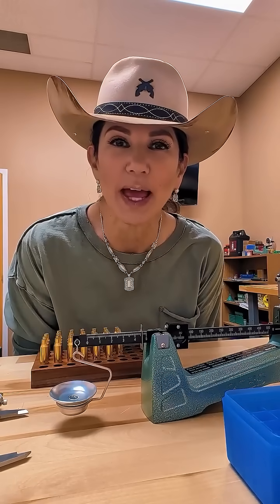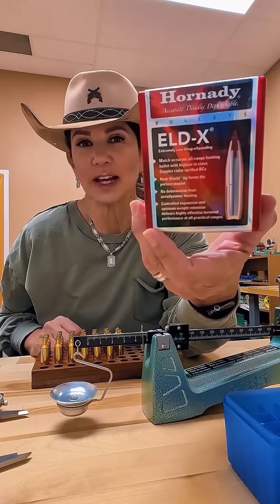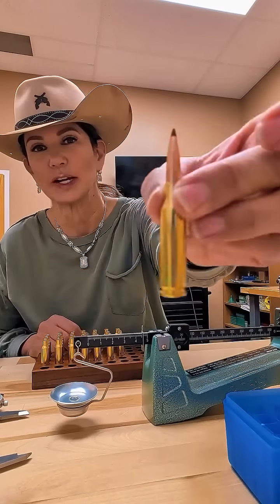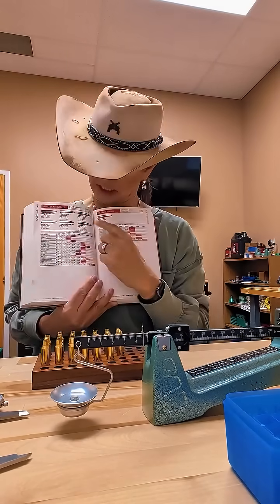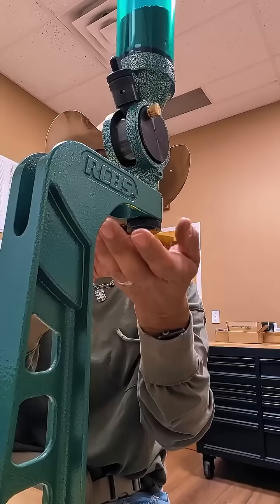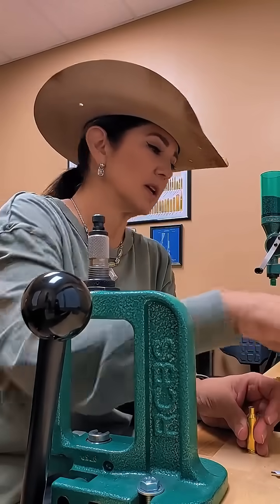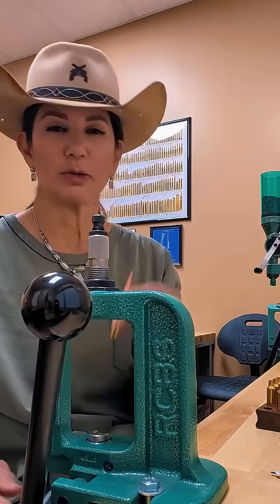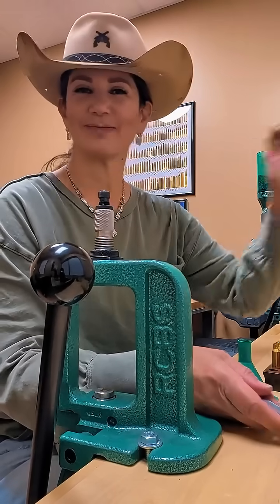Can You Make Better Ammo Than The Factory?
Back in the reloader room, we're demonstrating the process of reloading 6.5 Creedmoor, the "money cartridge." This video walks you through the steps for creating your own ammo, specifically using Hornady ELD X bullets. We also cover the importance of referencing your manual for proper ammunition reloading techniques. 🦌

Thank you @triplescorpio13 for teaching me how to reload my ammo with precision and accuracy! 🫡

Want to learn how to reload? Head over to @ltarms1!